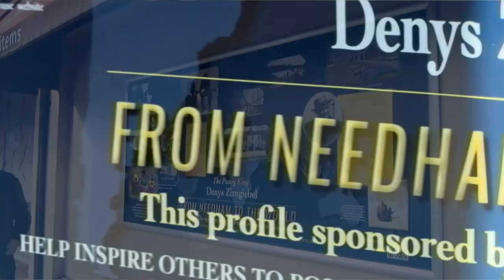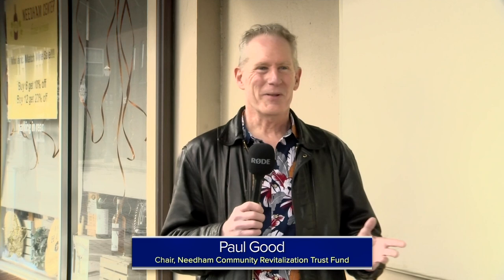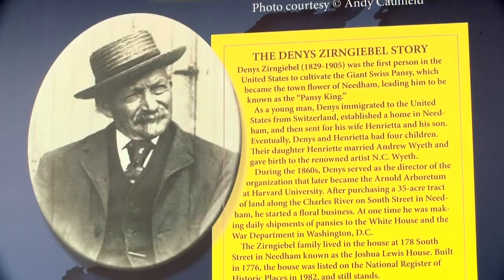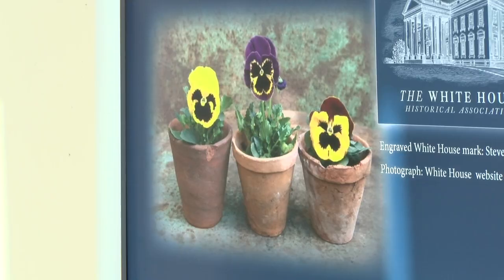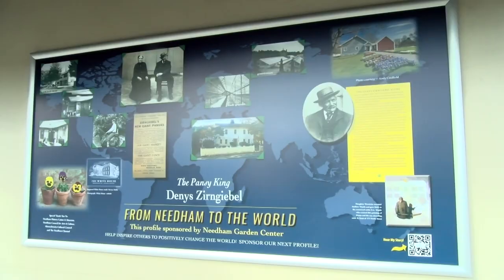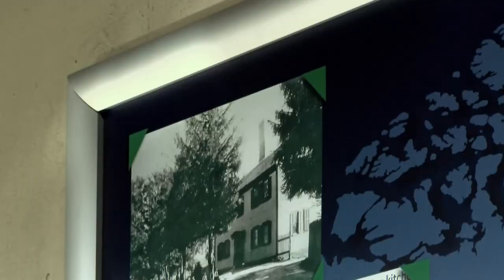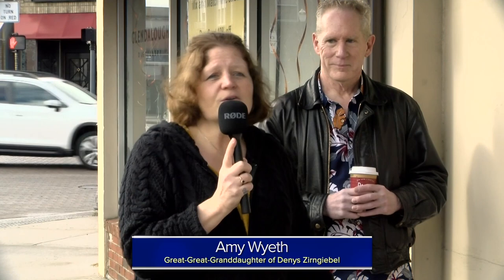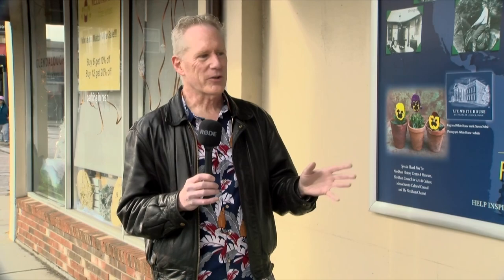Denys Zirngiebel Mural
Pansy King, Denys Zirngiebel, is featured in the latest iteration of the "From Needham to the World" mural.